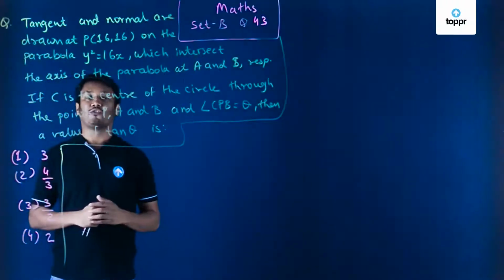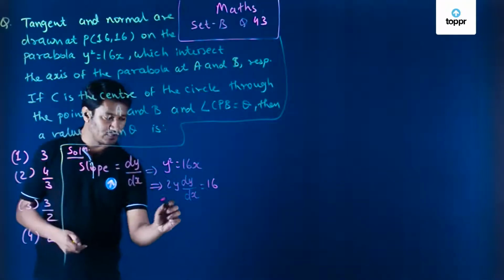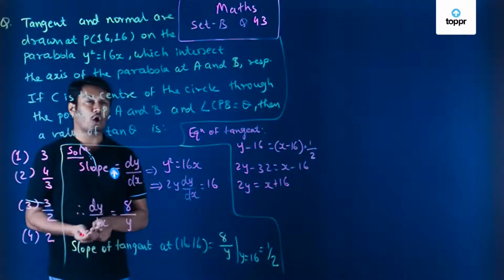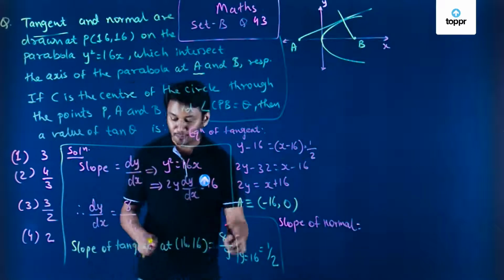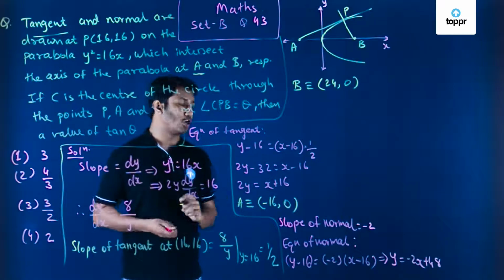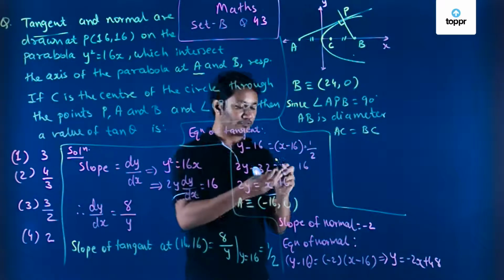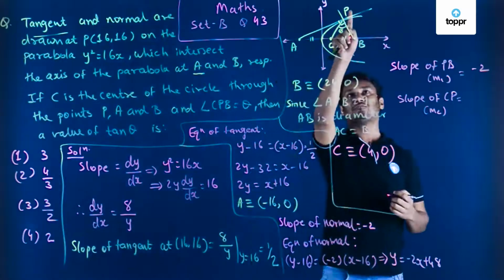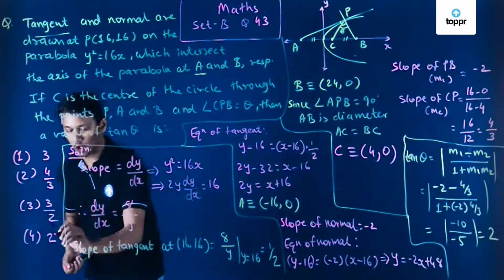JEE Main 2018 PBT Maths Set-B Q43 Video Solution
Find the video solution of JEE Main 2018 PBT Maths Set-B Q43 by Vicky Sir (Maths Expert)
Check link below for more: